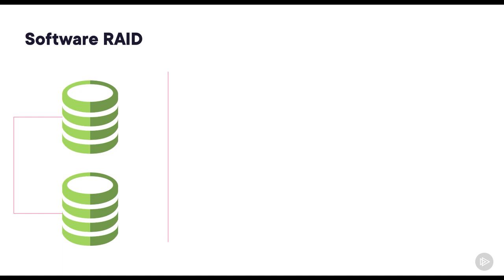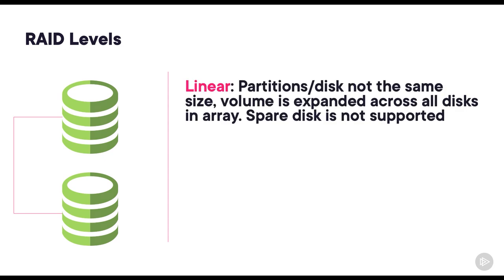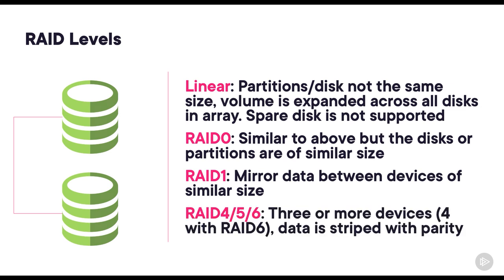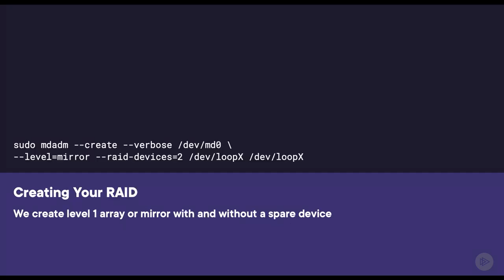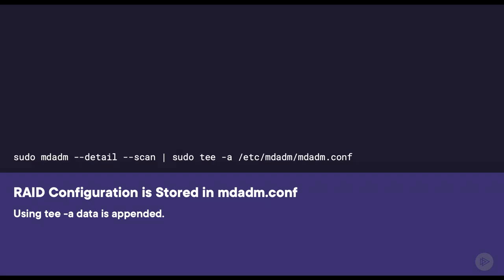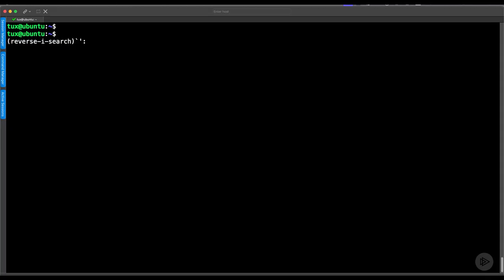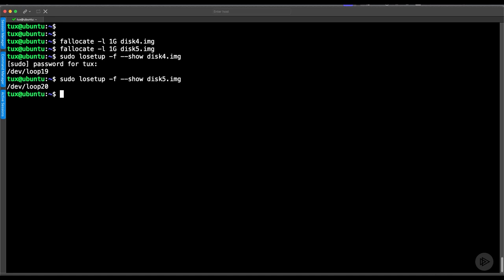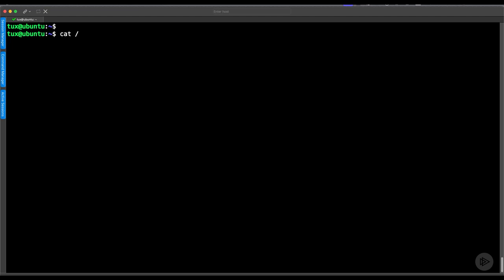30 Redundancy Using RAID